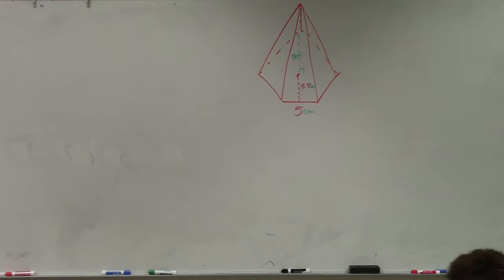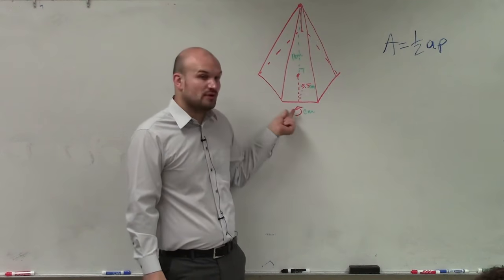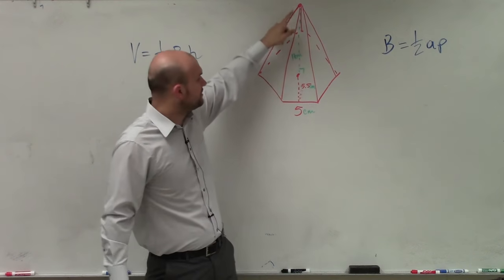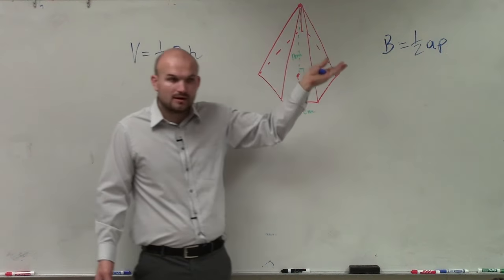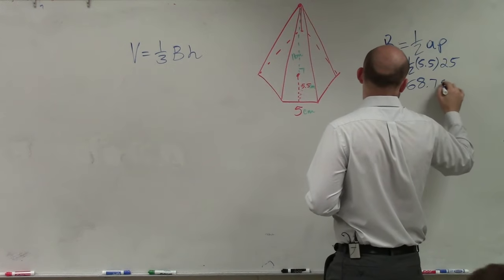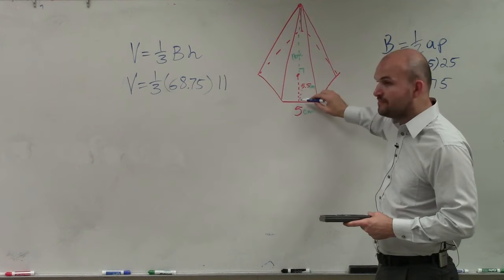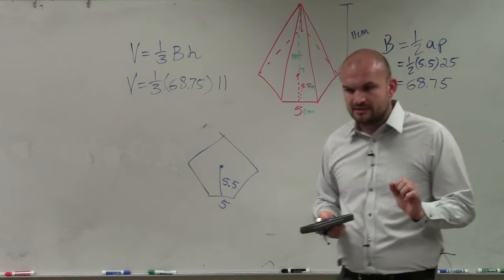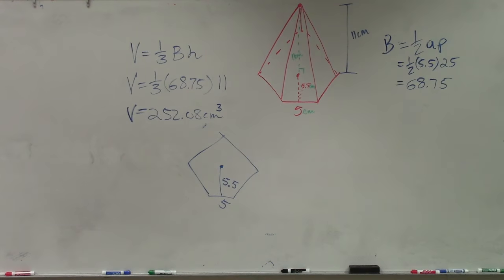How to find the volume of a pentagonal pyramid